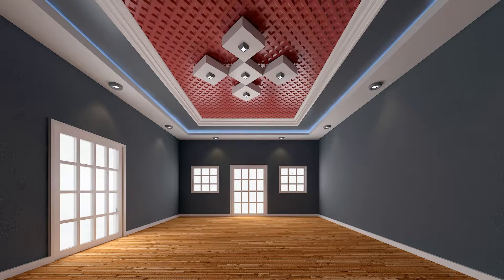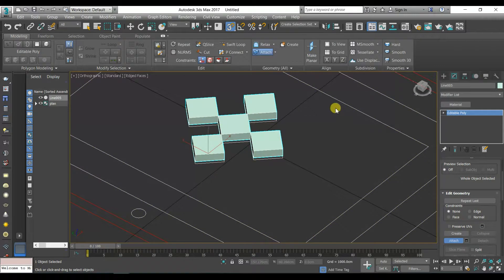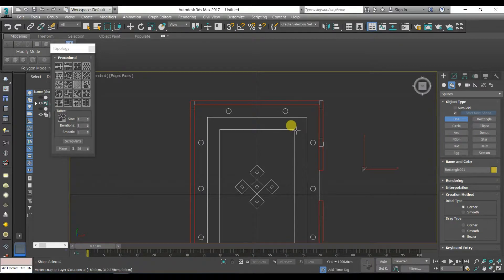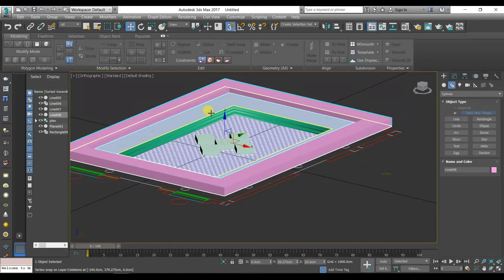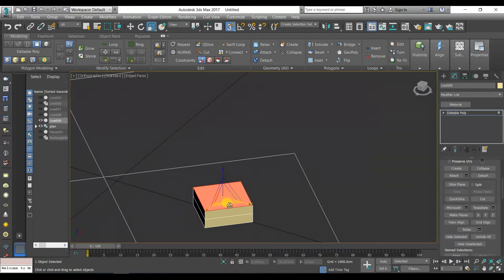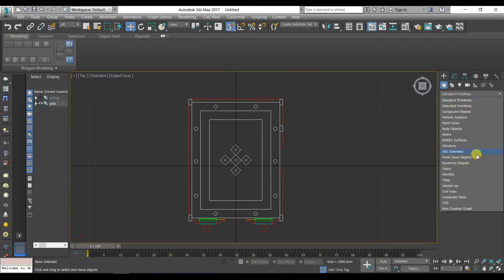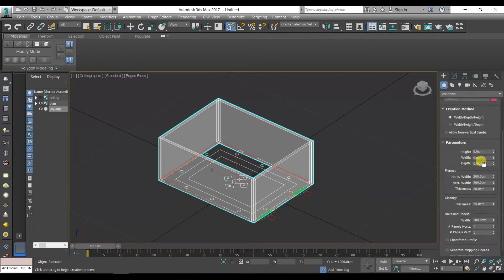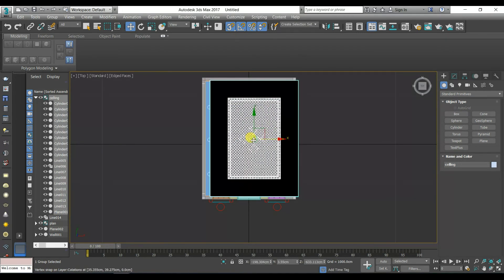3ds max ceiling modeling and rendering using vray part 1/2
in this tutorial we will use 3ds max  to model  false ceiling